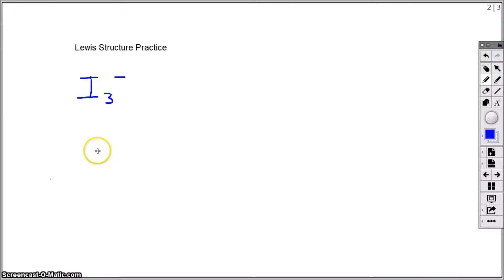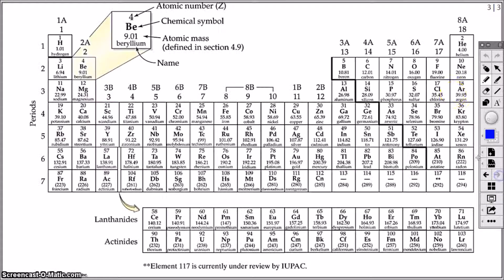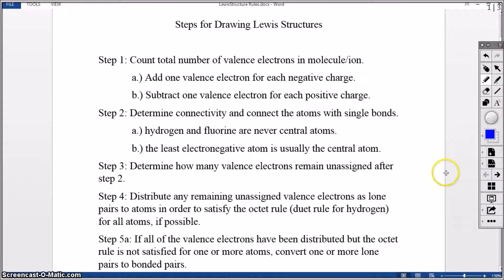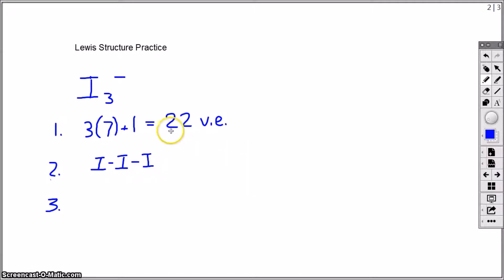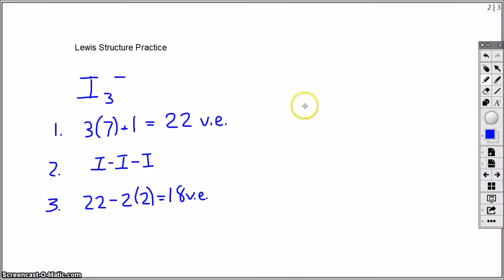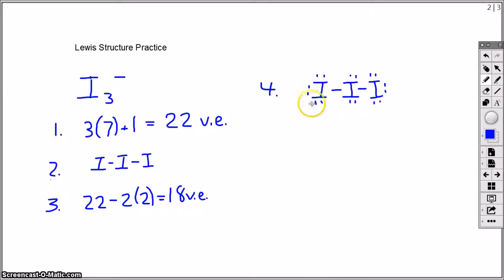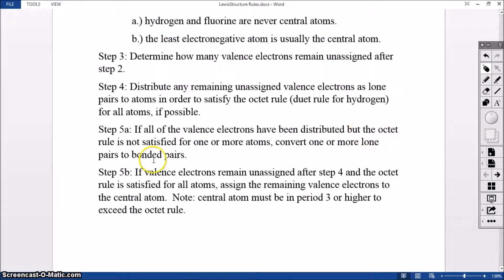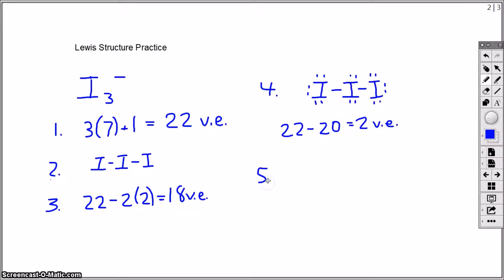Lewis Structure of I3- (triiodide ion)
n this lesson, we follow five systematic steps to draw the correct Lewis structure of I3-. Screen capture by Screencast-O-Matic Annotation by SwordSoft Screenink